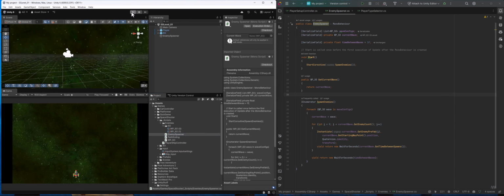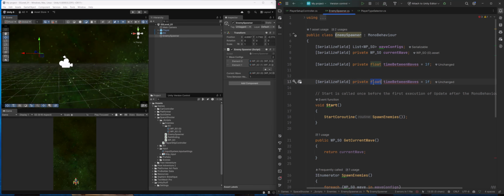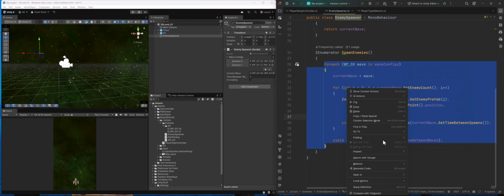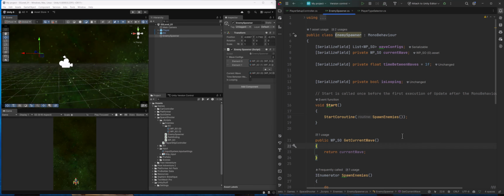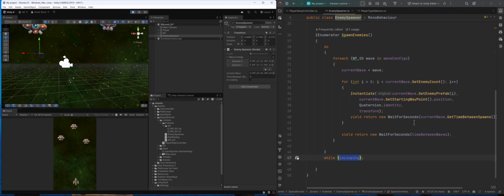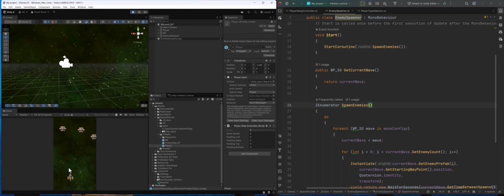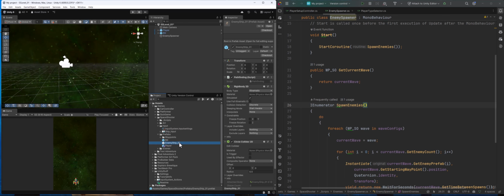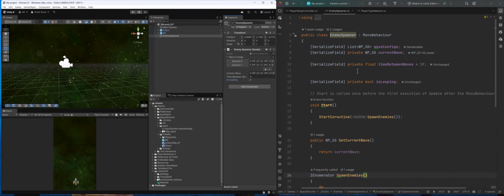08 Space Shooter - Infinite Enemy Waves